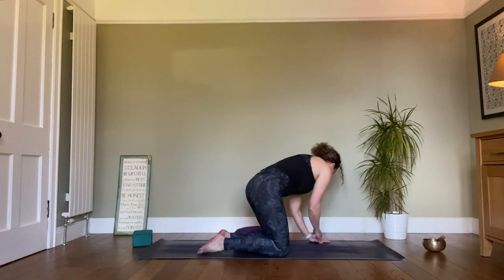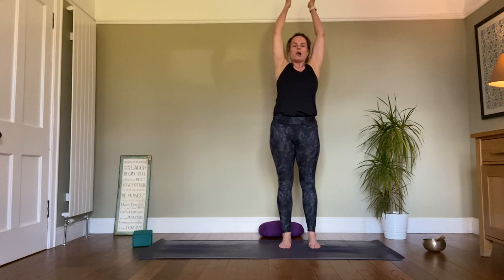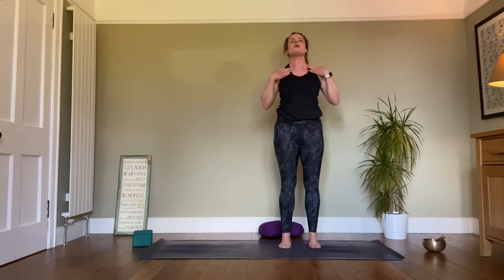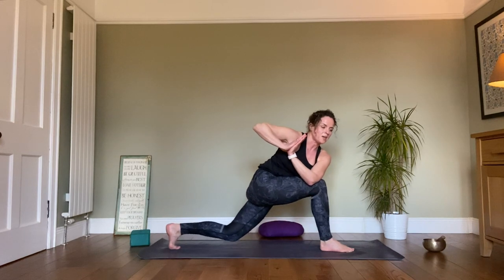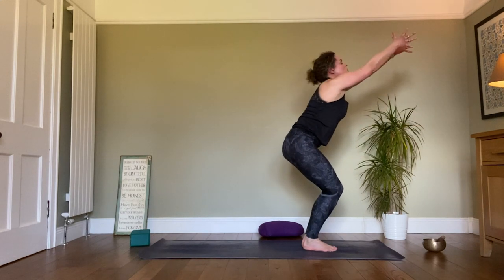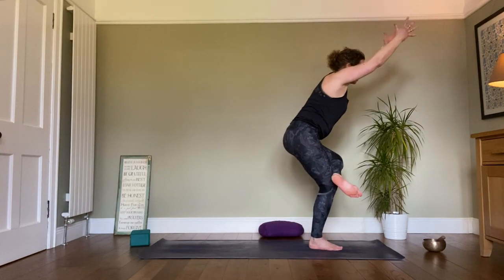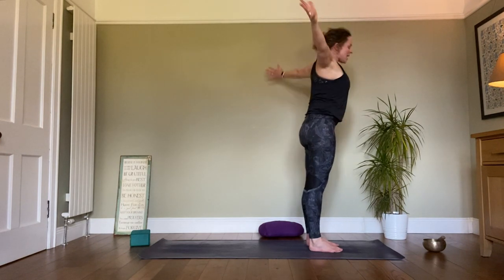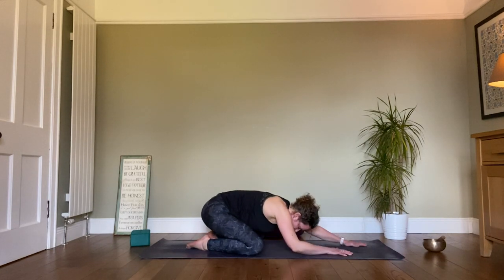Active Stirling, Yinyasa Yoga with Lynne Fellingham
Yoga encourages us to concentrate on the body, breath and mind and promote mental and physical wellbeing. By gently stretching, twisting and bending, we improve flexibility in the spine, the joints and muscles of the body.

Ideal for those who regularly take part in exercise. Ideal for ages 16+.